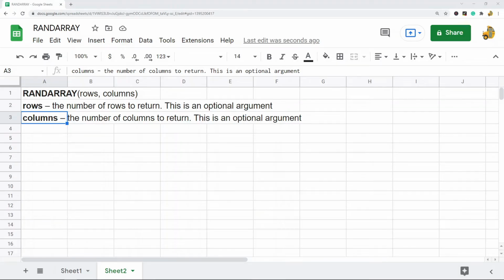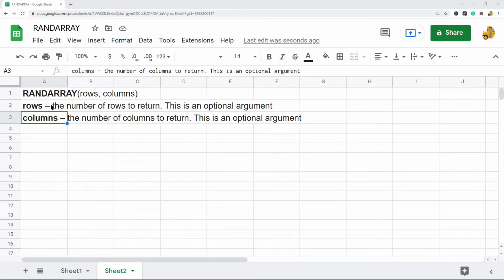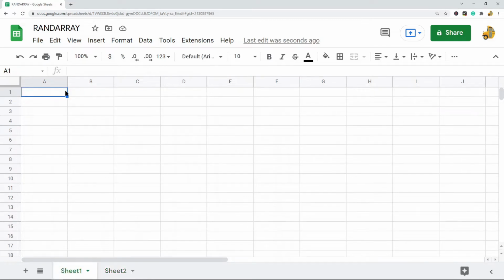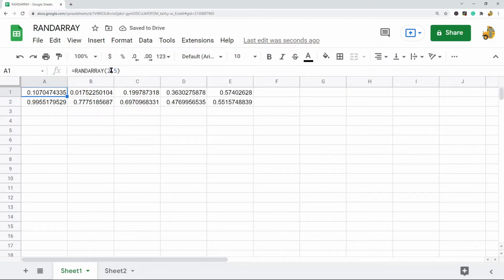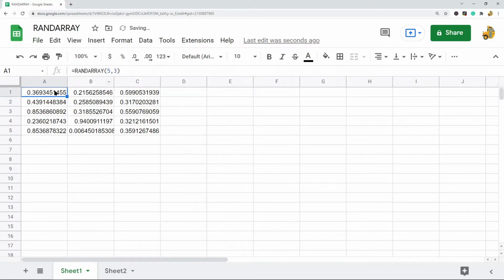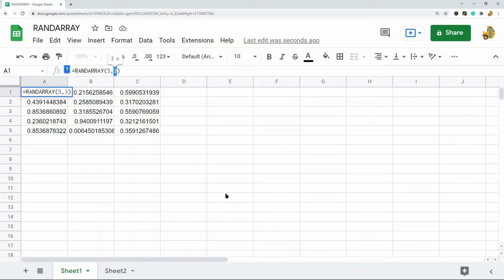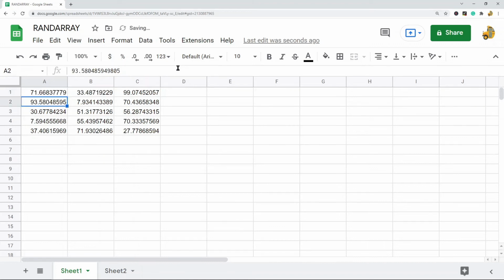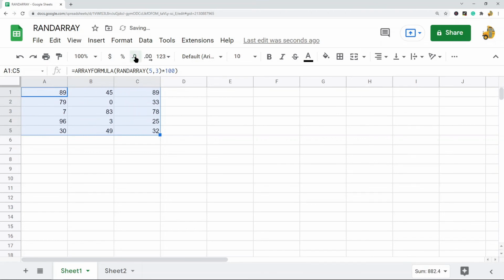How to Use the RANDARRAY Function in Google Sheets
In this video, I show how to use the RANDARRAY function in Google Sheets. This function will return an array of random numbers between 1 and 0.

Timestamps:
00:00 Intro
00:23 RANDARRAY Syntax
0:39 Using RANDARRAY